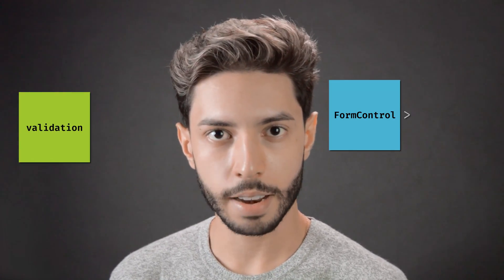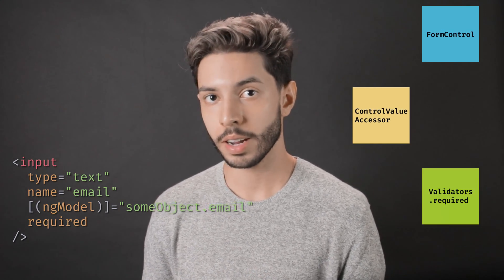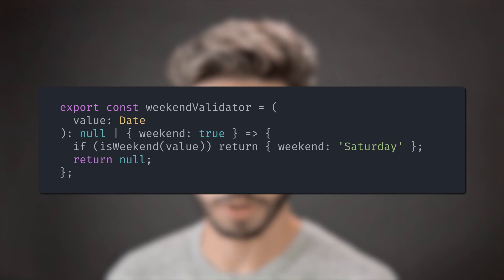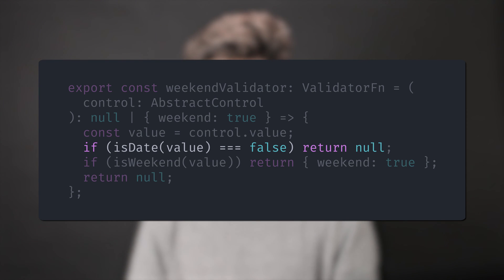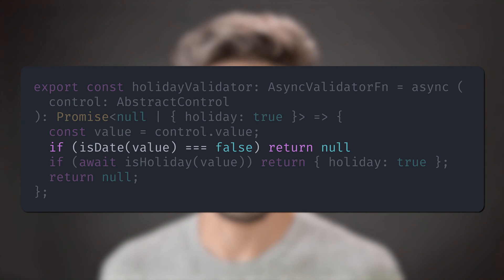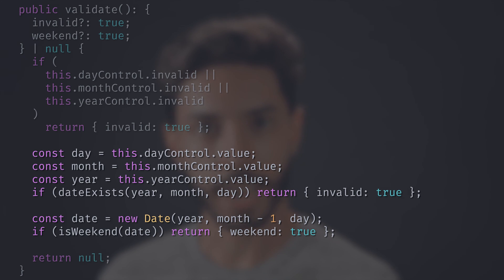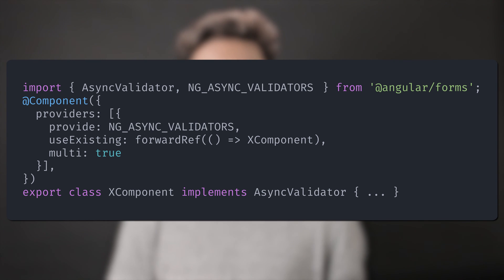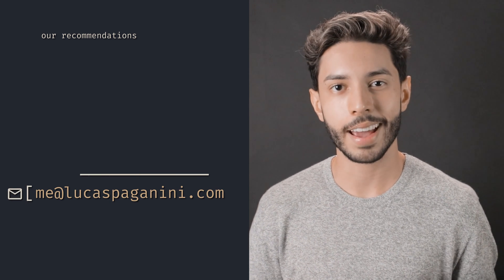Advanced Approaches to Angular Form Validations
In this video, I'll show you how to implement form validation in Angular in two ways, one of them being the most known and the second being a more advanced use case.

Validation from outside is done passing ValidatorFns and AsyncValidatorFns to a FormControl. Validation from inside is done with the ControlValueAccessor, Validator, and AsyncValidator interfaces.

CHAPTERS
0:00 Introduction
0:33 Angular Validators
0:55 Reactive vs Template
2:01 ValidatorFn
3:54 AsyncValidatorFn
5:26 Validator
8:36 AsyncValidator
9:13 Conclusion

3. Pull request to make Angular forms strictly typed
4. Library for typed forms in the meantime
5. Article explaining how the typed forms library was created
6. Angular form validation from outside
7. Angular validation from inside
8. Angular async validation from inside